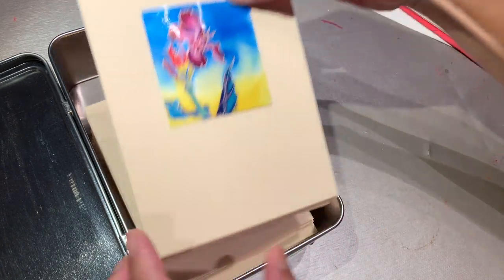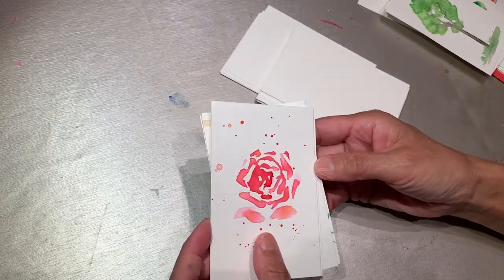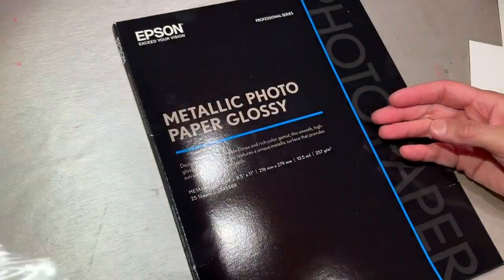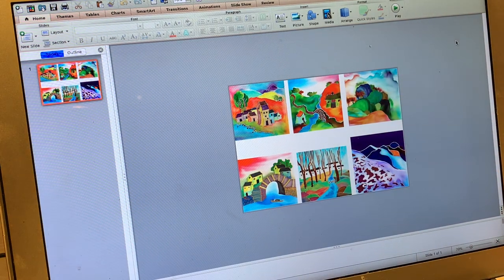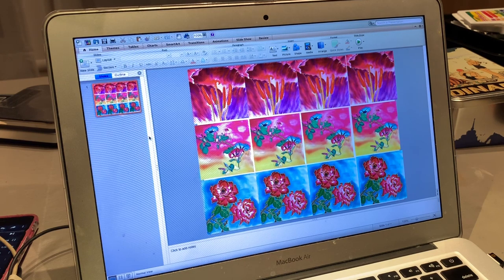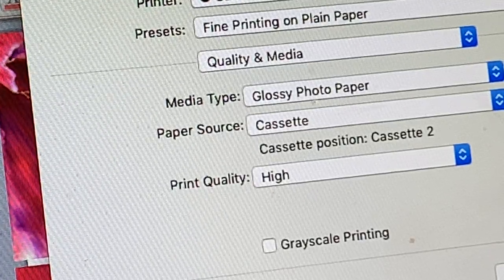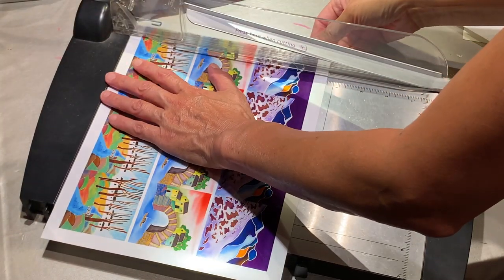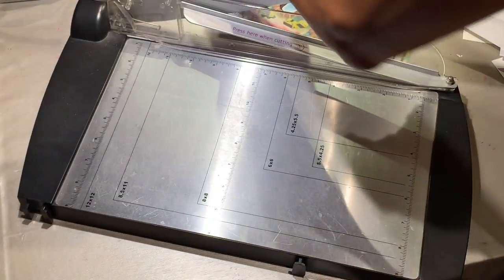Labor work show and tell - how I make my cards cutting noise asmr